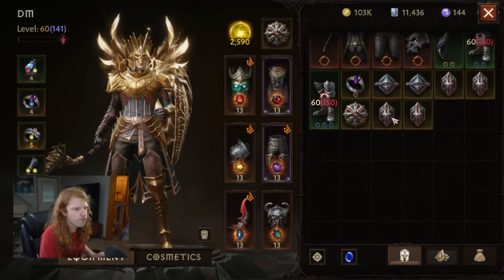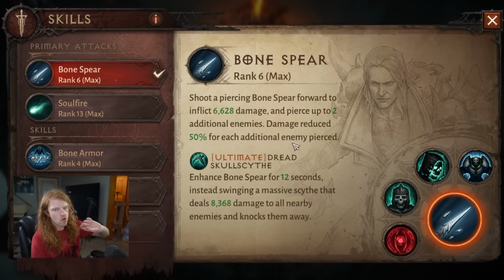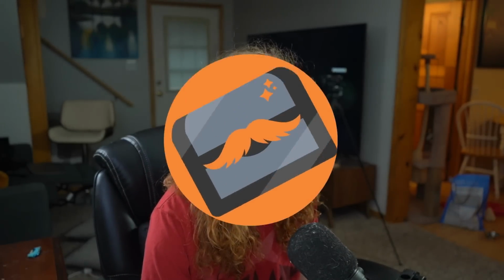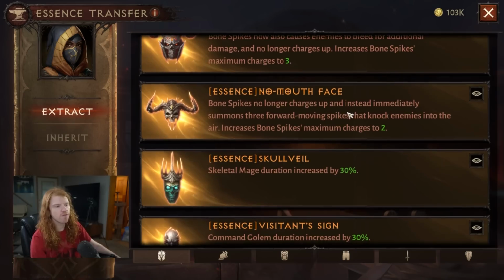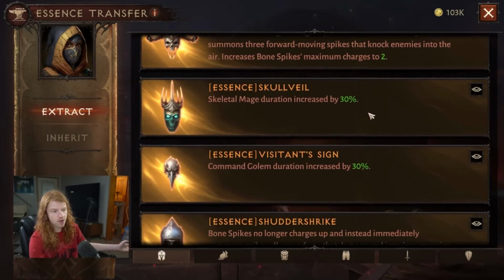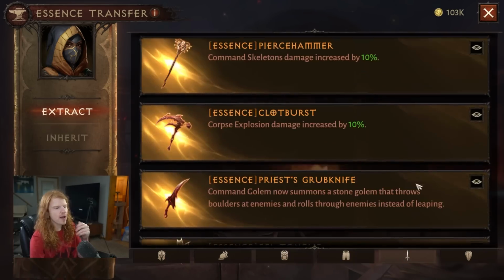THIS IS THE BEST CLASS IN ALL OF DIABLO IMMORTAL NO DEBATE!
PLAY THIS CLASS! Why NECROMANCER Is The BEST In ALL OF DIABLO IMMORTAL!